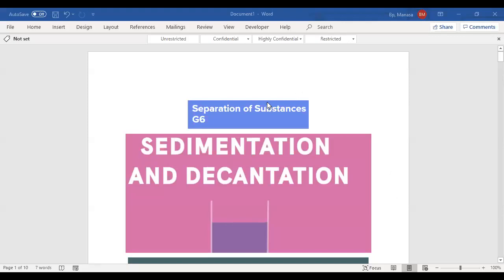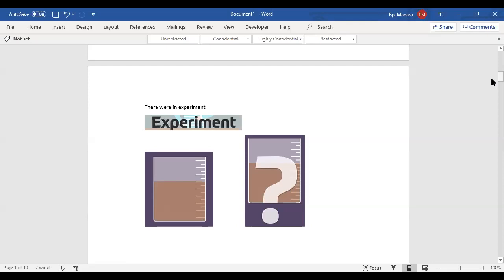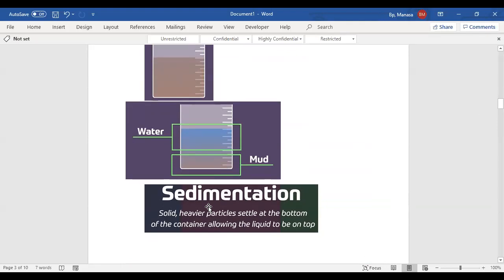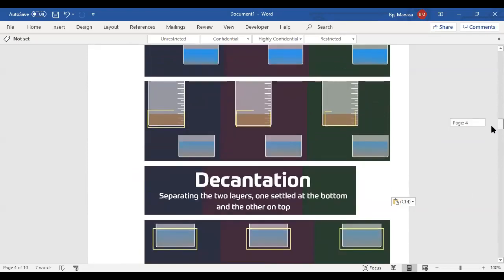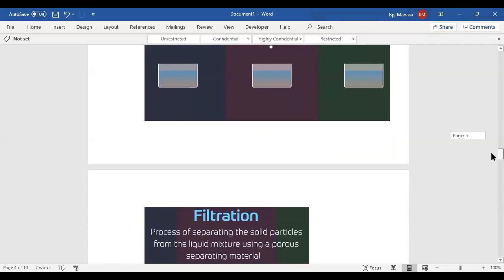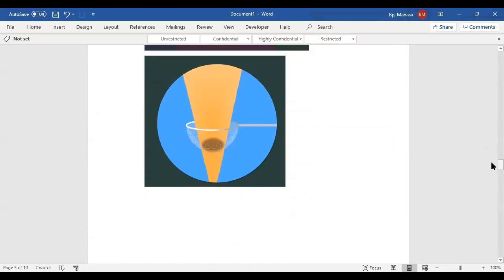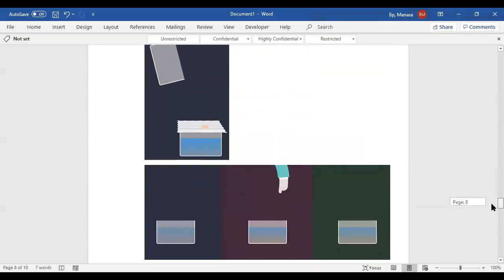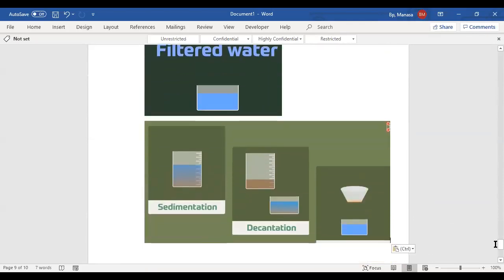Sedimentation and decantation and filteration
From ncert textbook